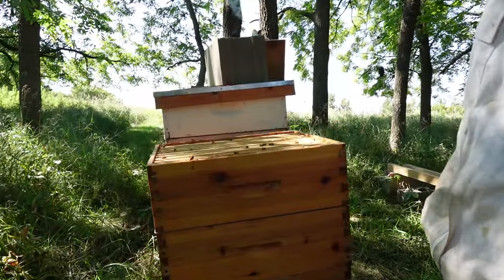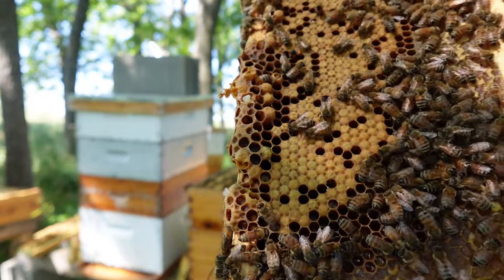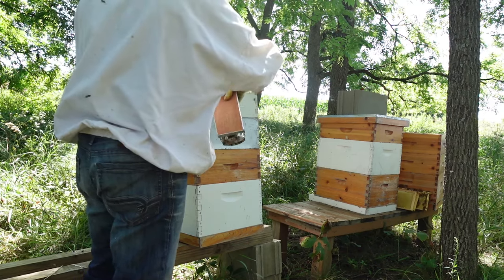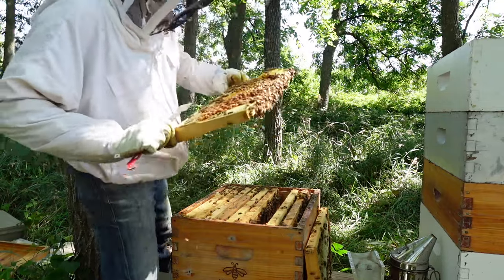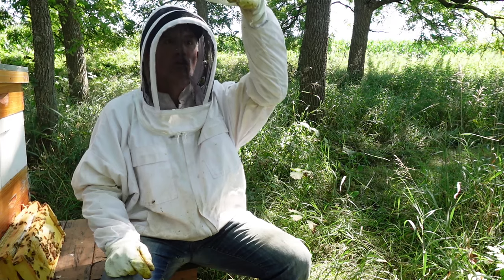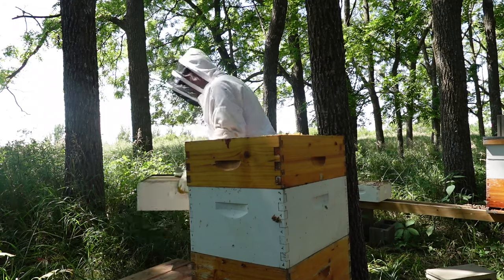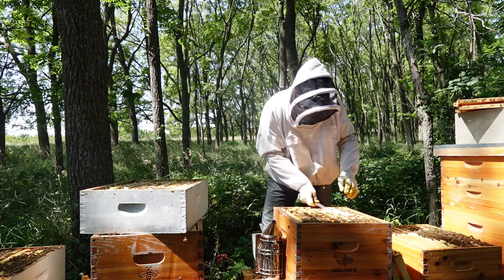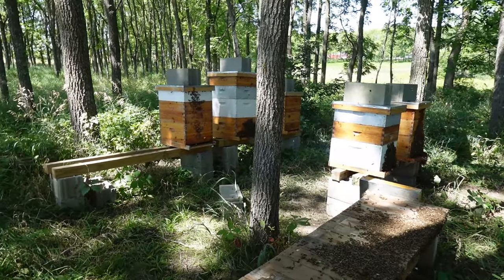Pulling HONEY, QUEENless hive, checking for varroa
A full day working with the honeybees. Pulling/harvesting honey boxes, dealing with a Queenless hive, fixing up the apiary, varroa